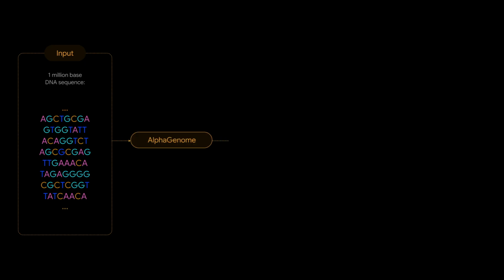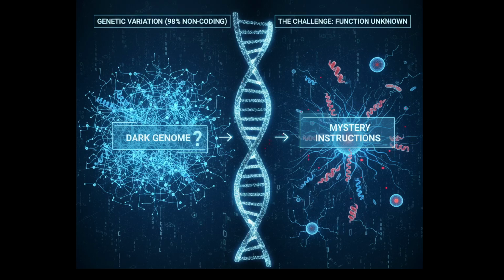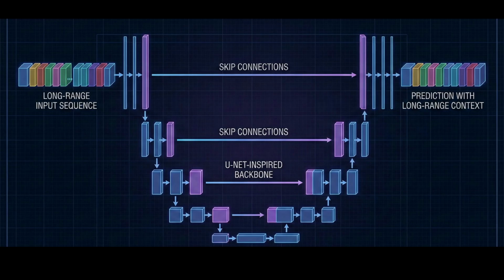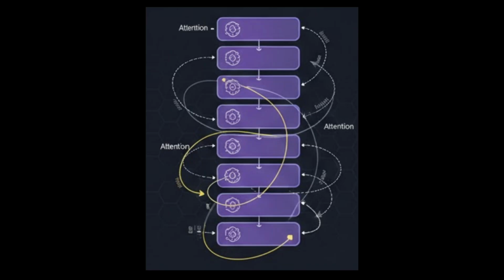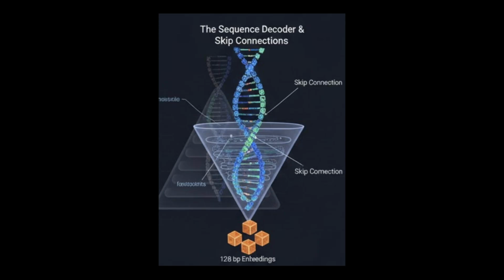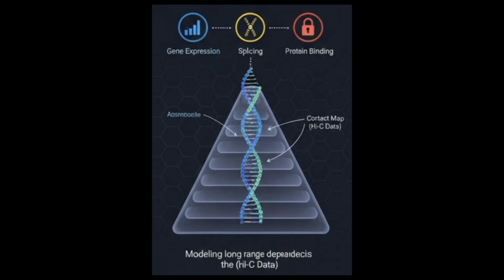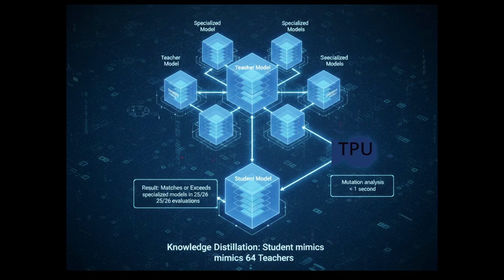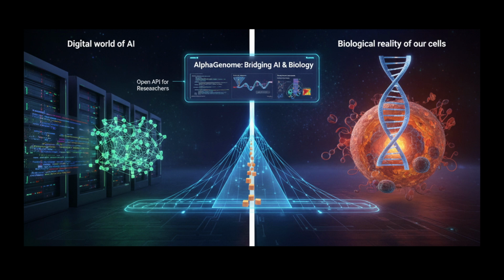AlphaGenome | AI models for Biology - Ep 2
While AlphaFold 3 decoded the "words" of life, AlphaGenome is finally reading the instruction manual. In this episode of BinaryBio, we explore how this groundbreaking AI model analyzes 1 million base pairs at once to bridge the gap between microscopic DNA sequences and the massive regulatory networks that control them. We’ll break down the model's U-Net architecture—from Sequence Encoders to Transformer Towers—and show how it identifies the hidden "switches" in our non-coding DNA. From solving massive memory challenges with TPU parallelism to predicting the "hot-wire" mutations behind T-cell leukemia, discover how AlphaGenome is turning biology from a guessing game into a precise digital simulation.